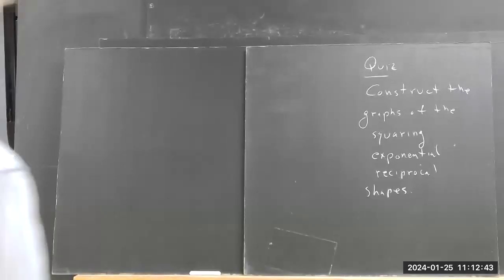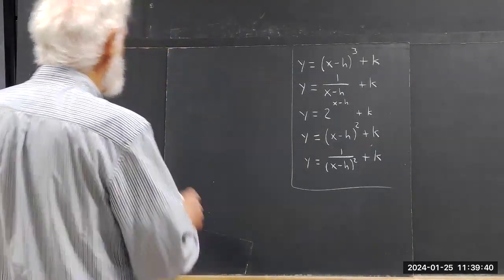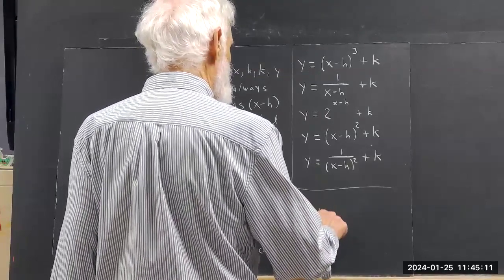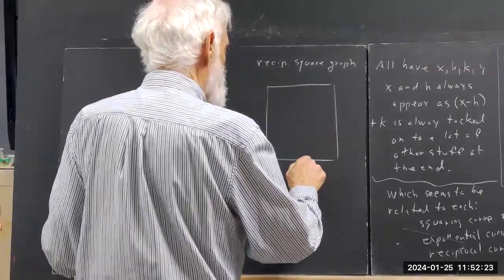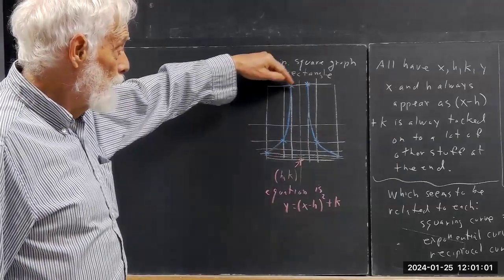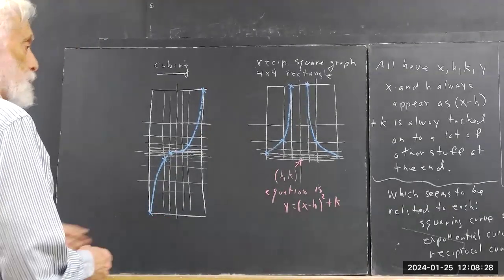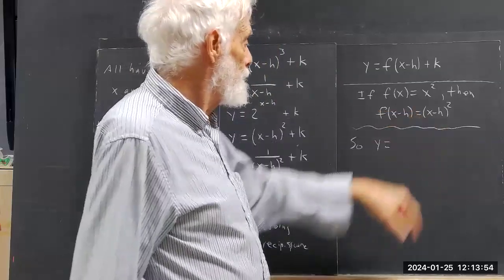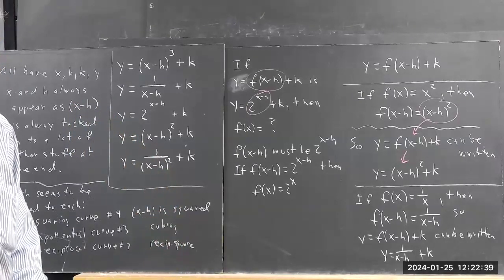dagpc_240125_some_function_notation__graphs_of_recip_square_and_cubing_functions__45